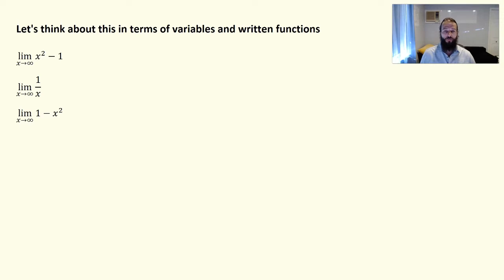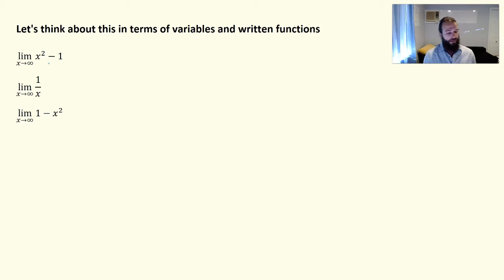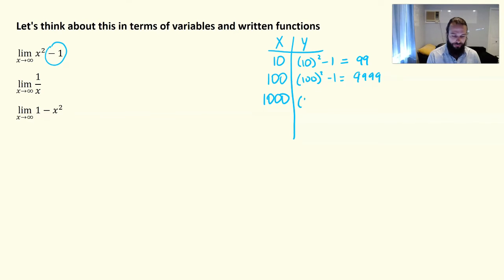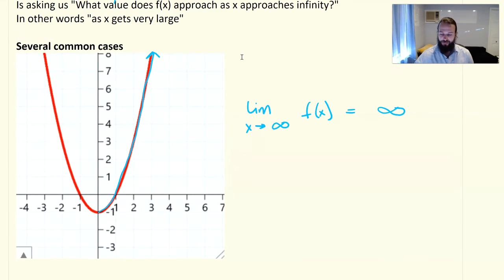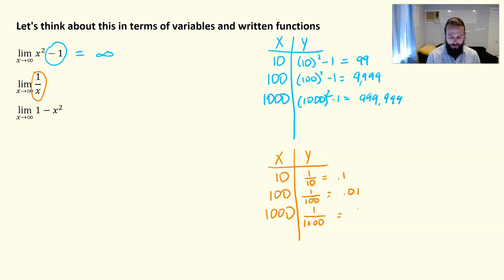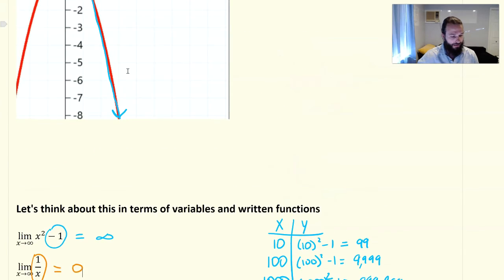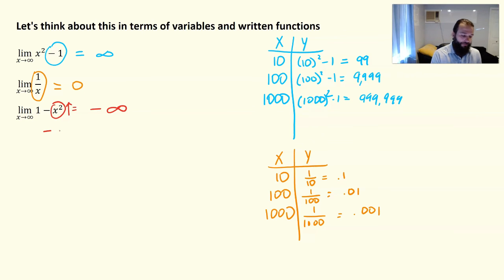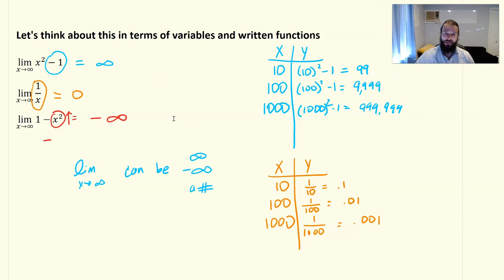Limits to Infinity - Lesson 2 (Chapter 1)